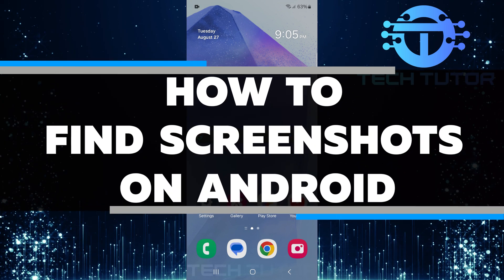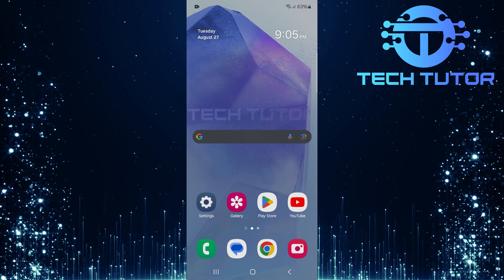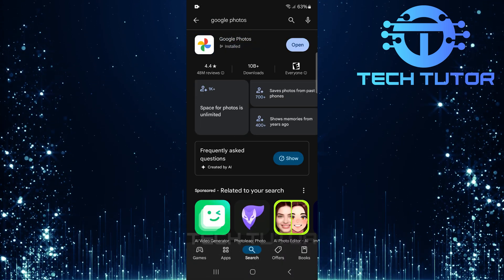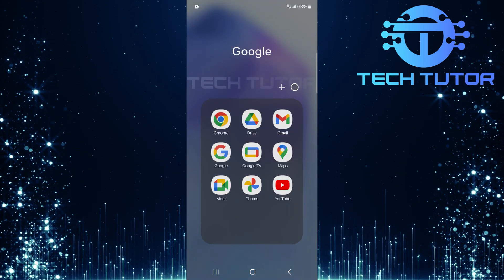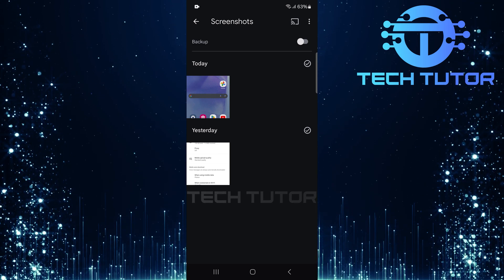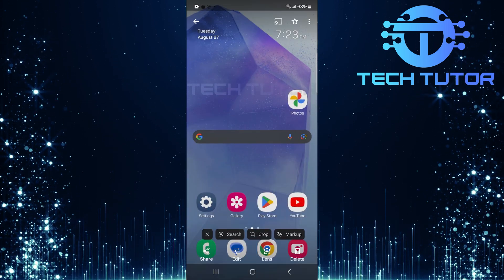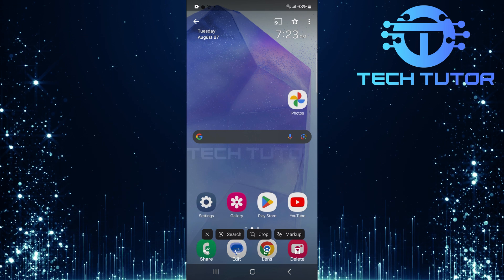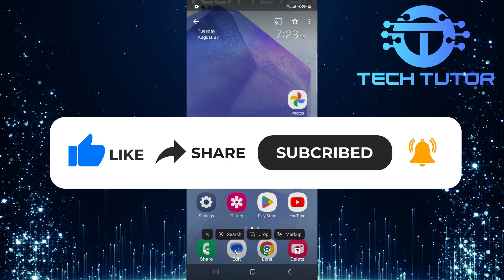How To Find Screenshots On Android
In this short tutorial, we will show you how to find screenshots on your Android device. Screenshots are a great way to save important information or share what’s on your screen. Once you take a screenshot, it is saved in a specific folder. But sometimes, it can be hard to find them if you don’t know where to look.  Luckily, you can find them quickly using the Google Photos app.